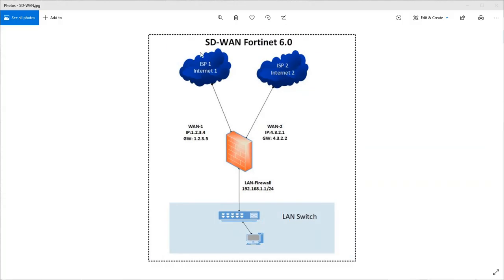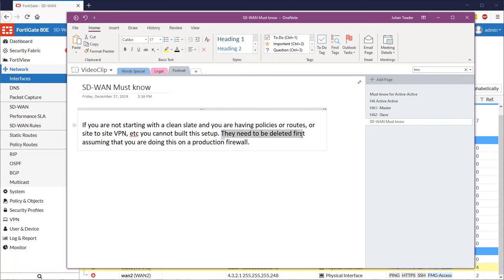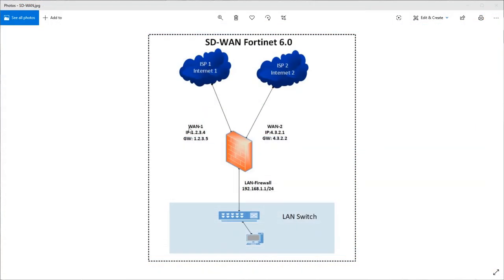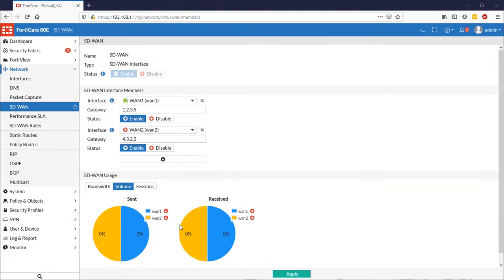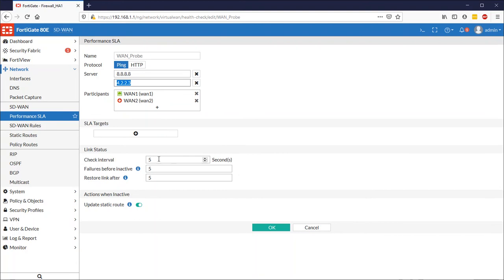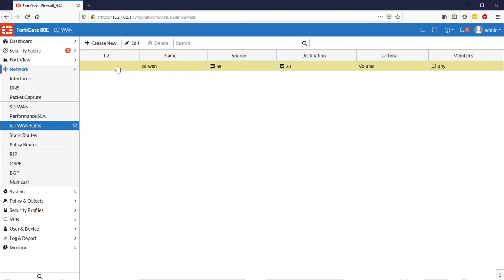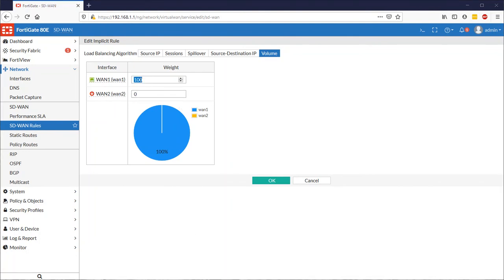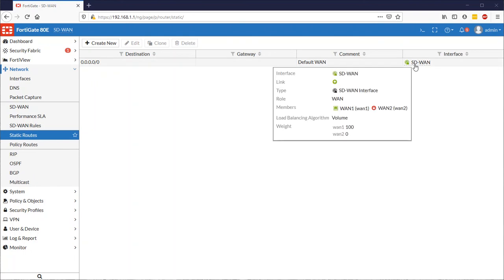SD WAN Fortinet 6.0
SD WAN Fortinet setup